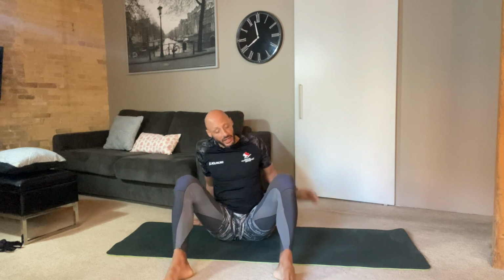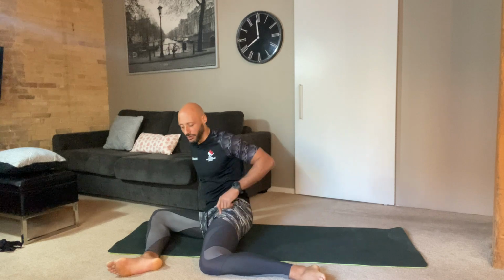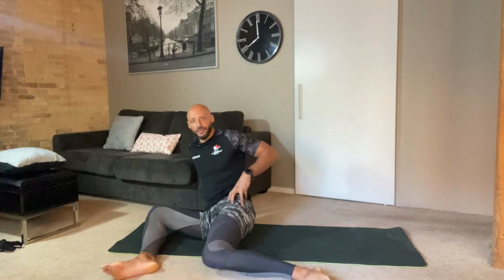Eliminate Back Pain with 90-90 Hip Transitions: The Technique You're Missing!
📌 Struggling with persistent back pain? Discover the 90-90 hip transitions, a game-changing exercise that targets the root cause and offers potential relief. Many overlook the importance of hip mobility in relation to back pain. This detailed guide shows you how to master this technique and potentially find the relief you've been searching for!

🔔 This video is a snippet from my program "A Fast-Track to a Pain-Free Back" - Your personal recovery system. Want to dive deeper? Shoot me a message!

Timestamps:
0:00 - Introduction to 90-90 Transitions
0:04 - The connection between hip mobility and back pain
0:17 - Achieving the right starting position
0:23 - The importance of hand and leg positioning
0:28 - Ensuring a 90-degree knee bend
0:39 - Letting the knees fall naturally: The Key to Relief
0:51 - Common mistakes that might increase back pain
1:03 - Emphasizing relaxation in the movement
1:16 - Progressing in the movement without straining the back
1:32 - Side-to-side transitions for optimal results
1:38 - How to end in the 90-90 position without stress
1:45 - The relief potential of 90-90 rotations for back pain sufferers

Note: Always consult a physical therapist or expert if you experience discomfort or are unsure about the technique. Your safety and health are paramount.